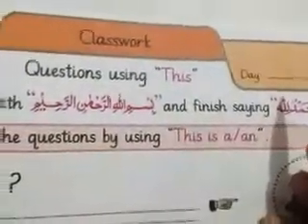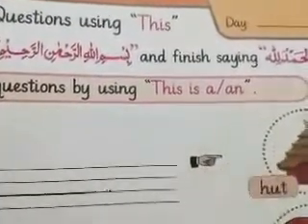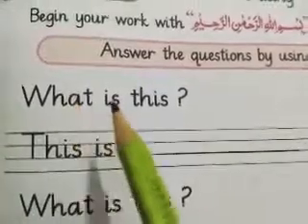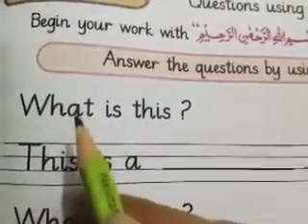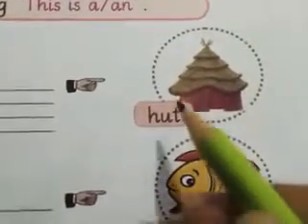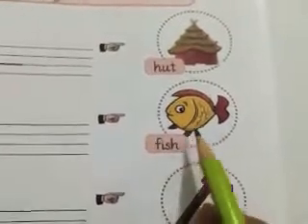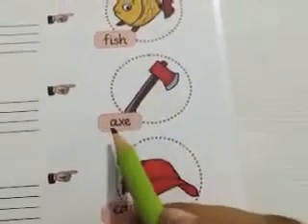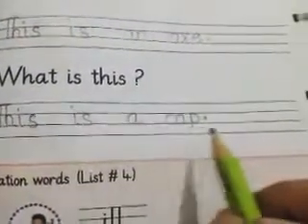Question using"What is this....?"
Class prep English workbook pg 28